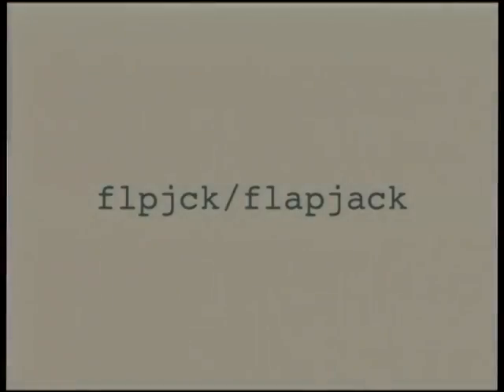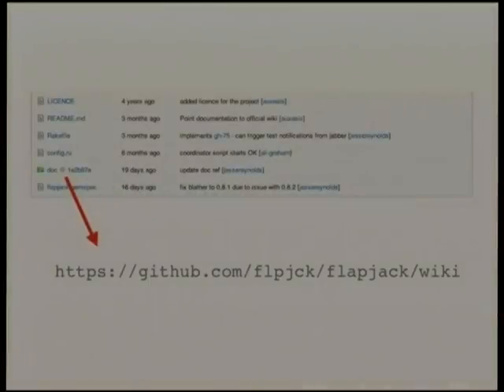Zombie pancakes rebooting Flapjack